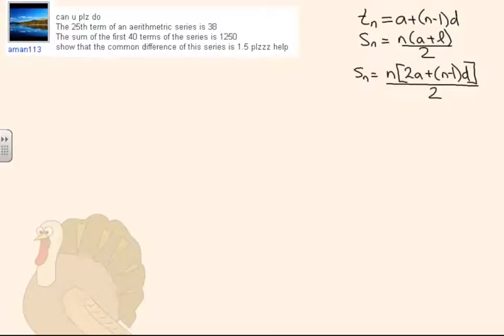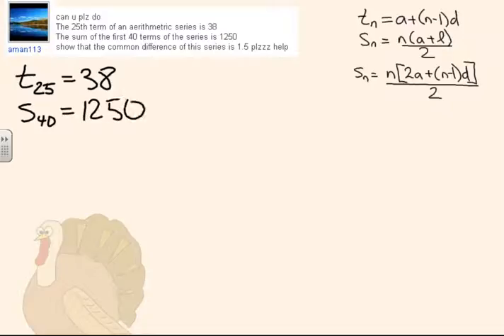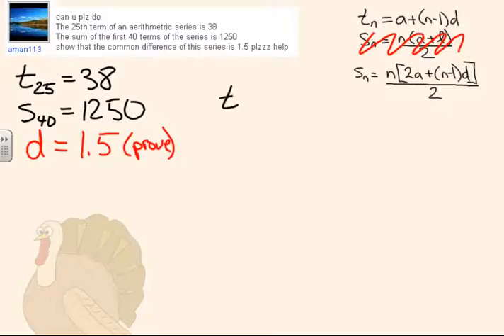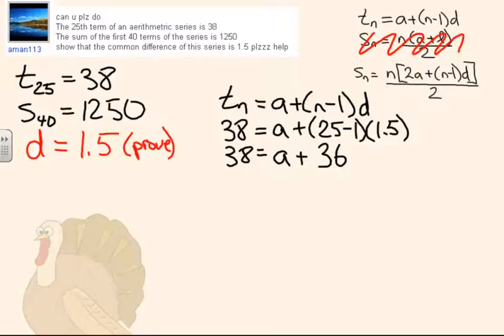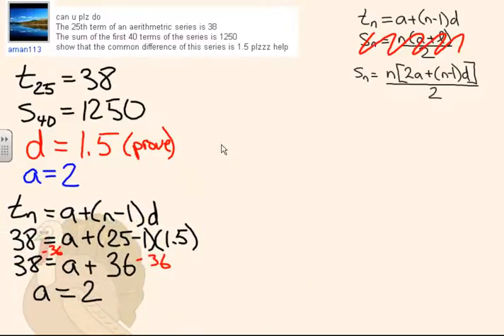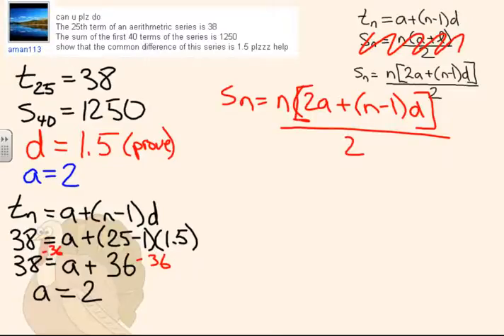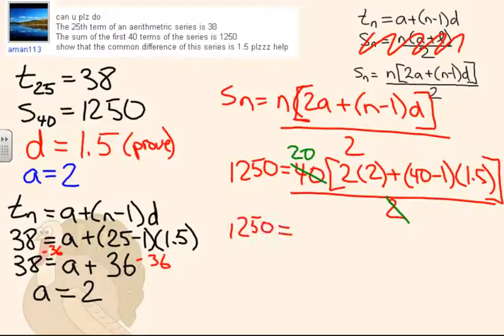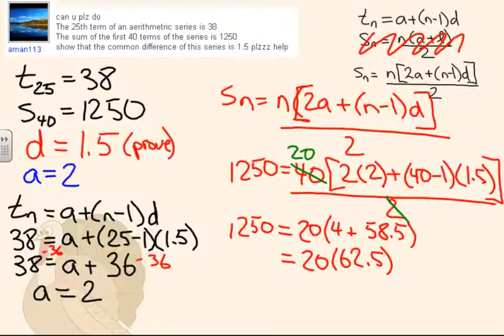Arithmetic_Series_-_Proving_common_Difference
Recorded in response to a question by Aman113.